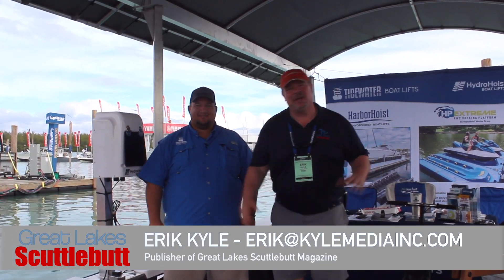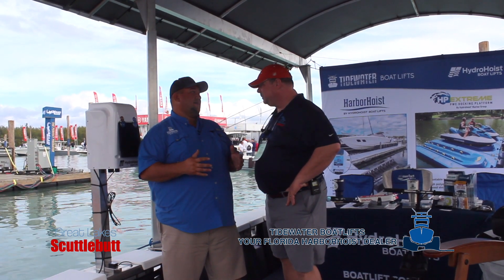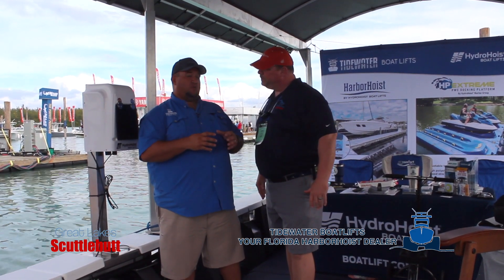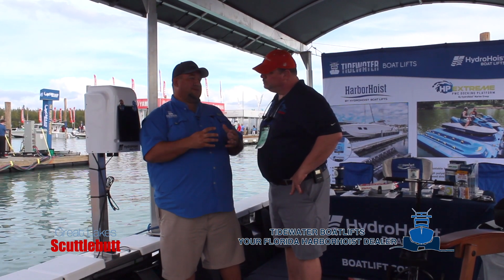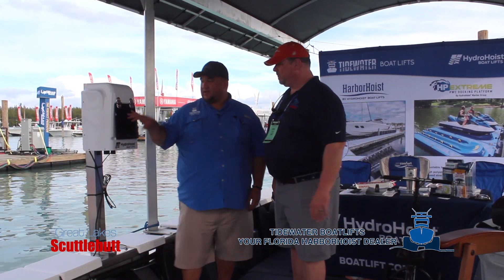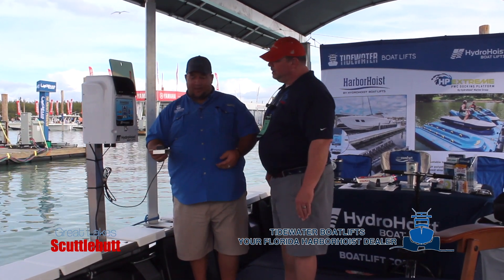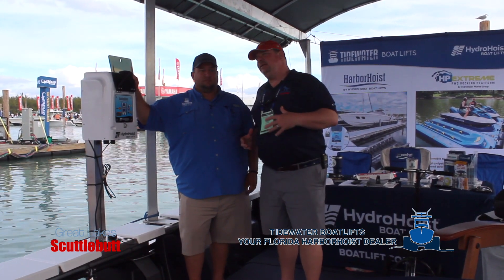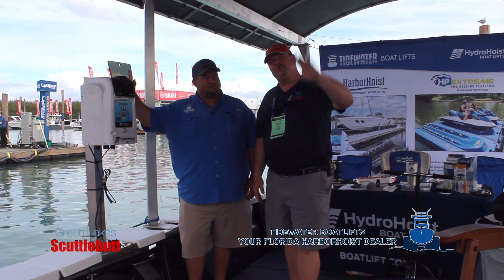Salt Water Boat Lift: HarborHoist Product Launch at Miami Boat Show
HarborHoist is the most versatile, free-floating boat lift on the market, with a capacity to handle vessels from 4,400 to 25,000 pounds. The unit is constructed with rugged, marine-grade, impact-resistant polyethylene tanks and an aluminum frame to extend the life of the product.